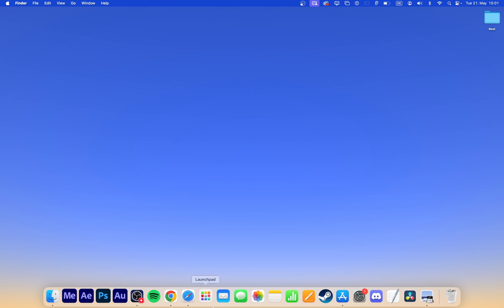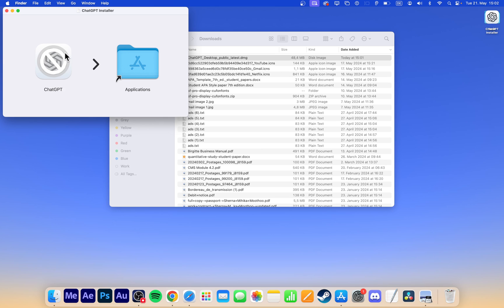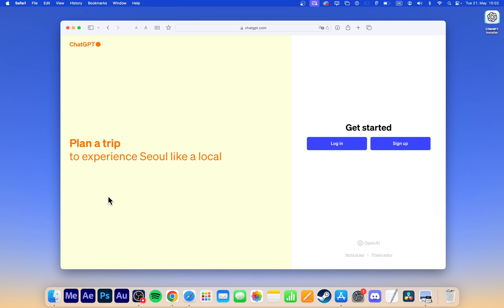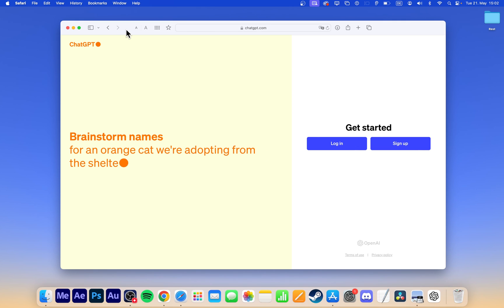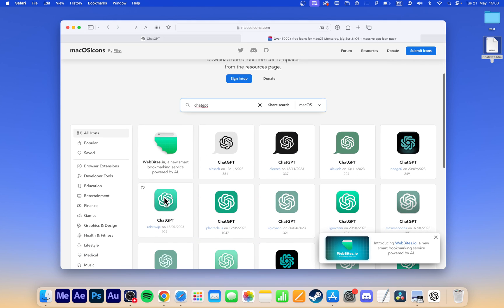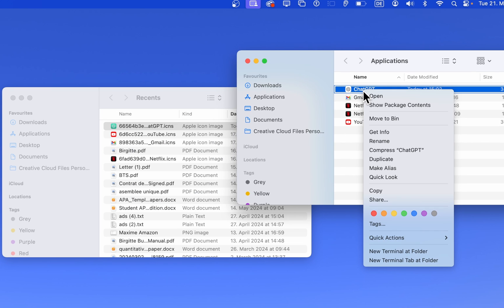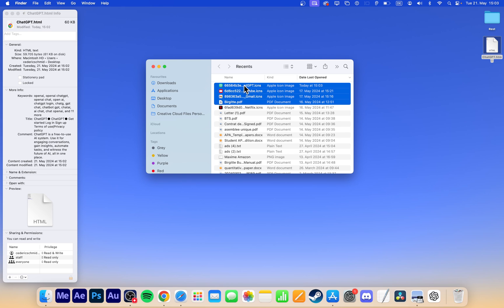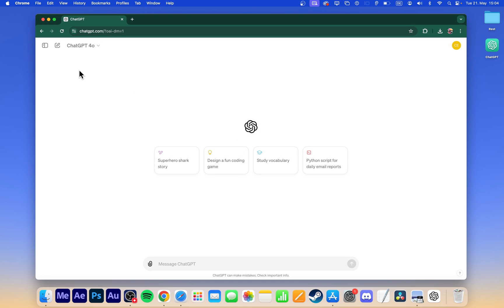How To Install ChatGPT Desktop App on macOS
A short tutorial on installing the ChatGPT desktop app on macOS.